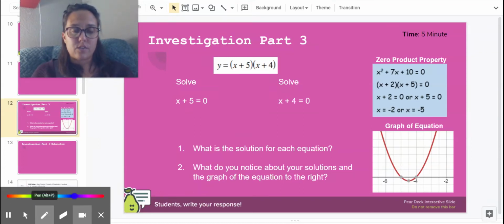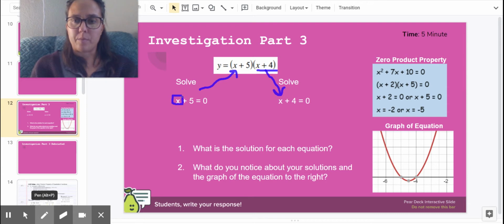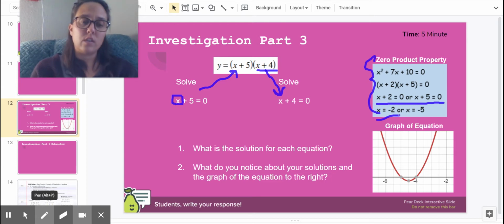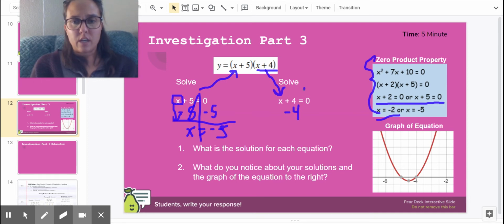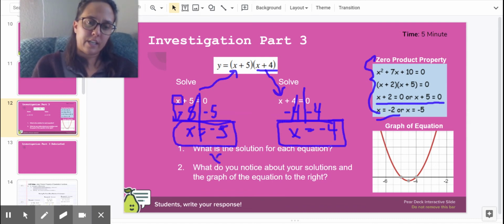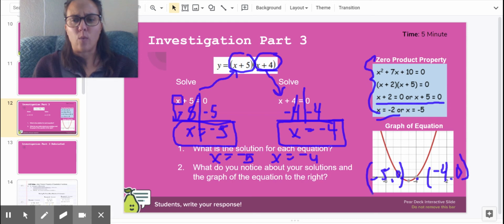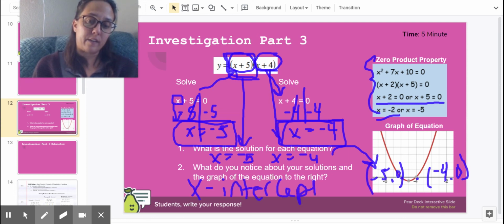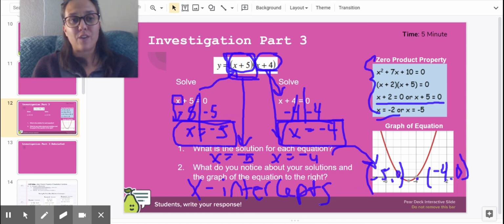3.06 Zero Product Property - Investigation 3